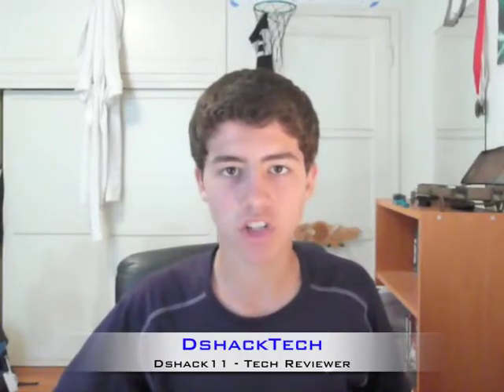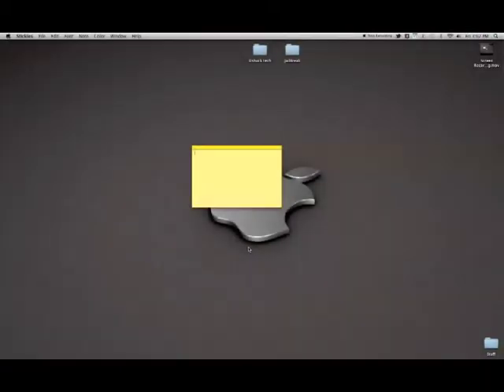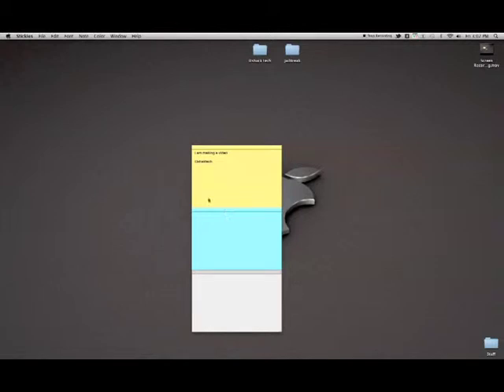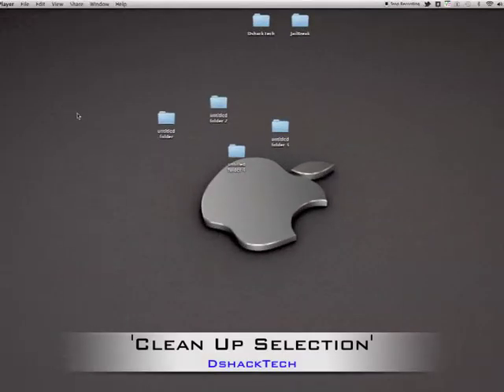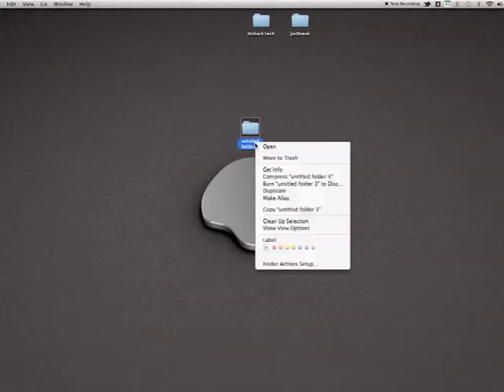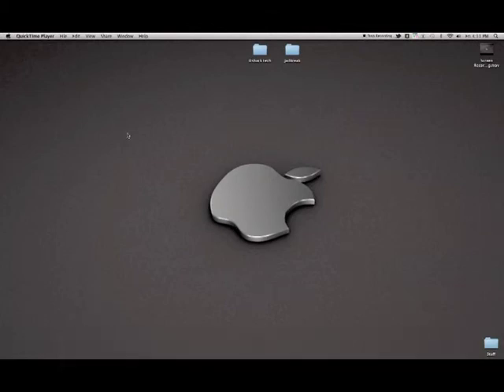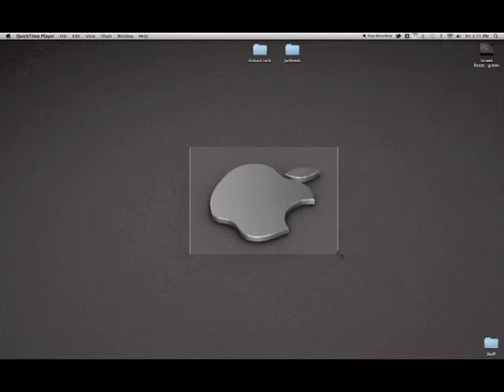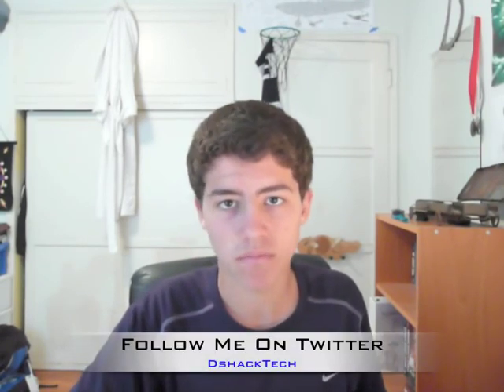Mac OSX Helpful Hints Epi.1: Stickies, Clean Up, Color Code Folders, Screen Shots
Featured Hints in this Mac OSX Helpful Hints Epi 1:
1. Stickies
2. "Clean Up Selection"
3. Color Code Folders
4. Screen Shots

Intro/ Outro Song: Houdini by Foster The People